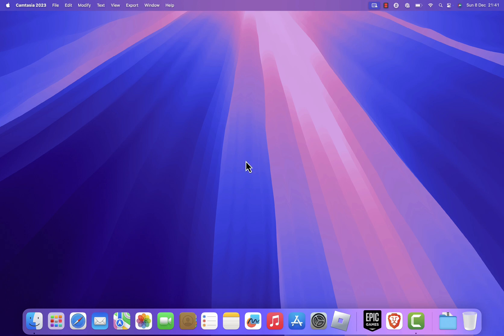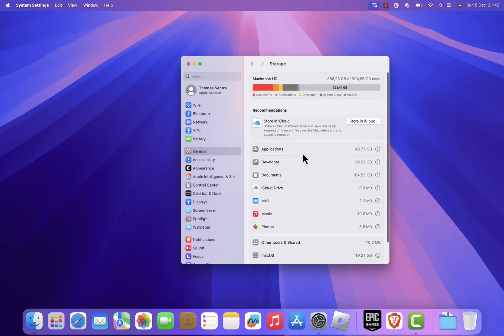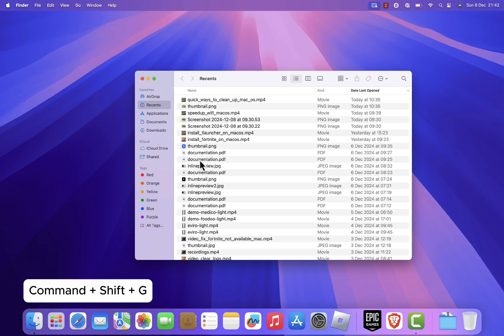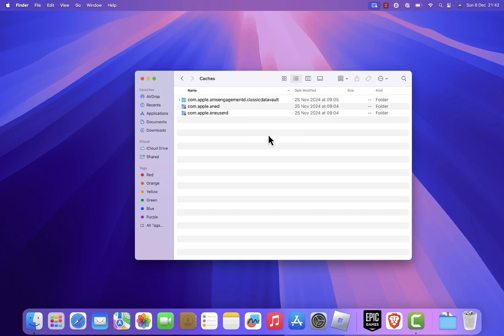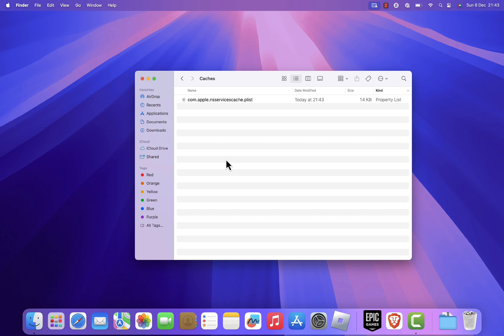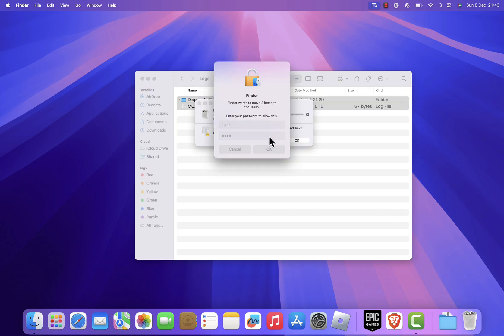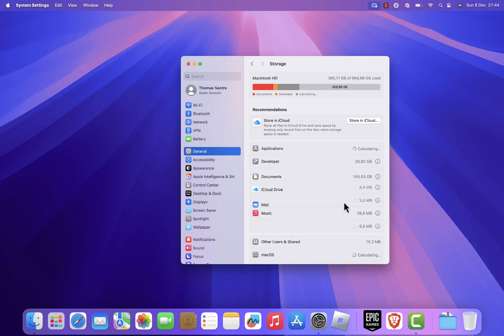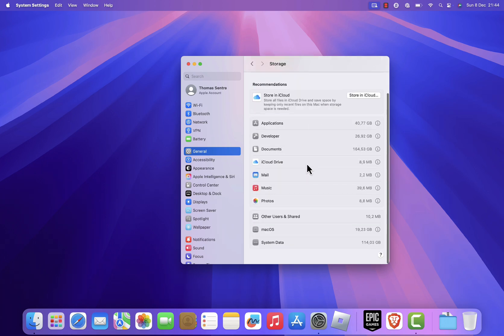How To Clear System Data Storage on Your Mac - Mac OS Sequoia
In this video, I will show you how to clear system data storage on macos Sequoia.